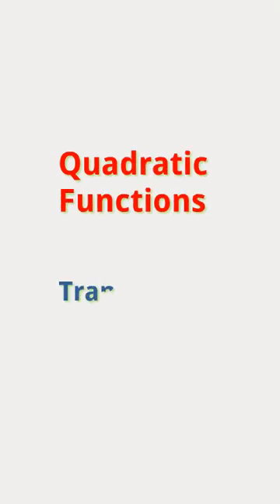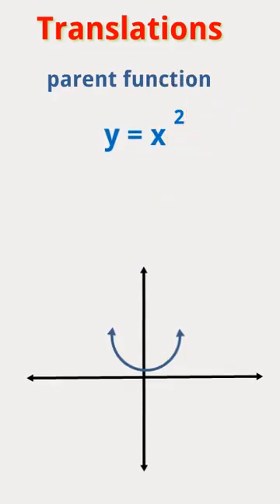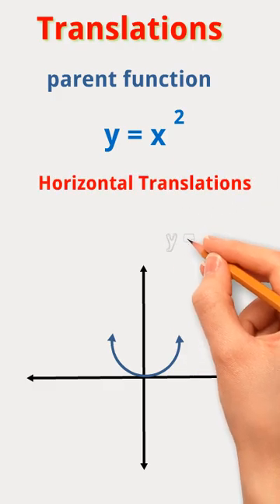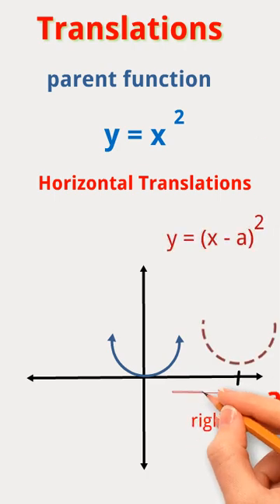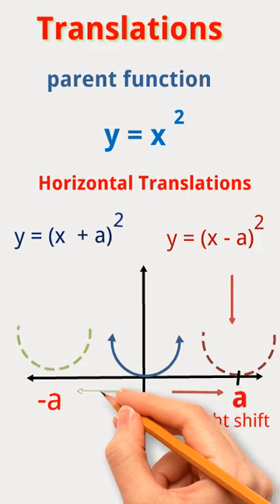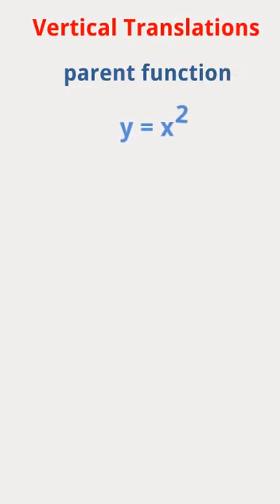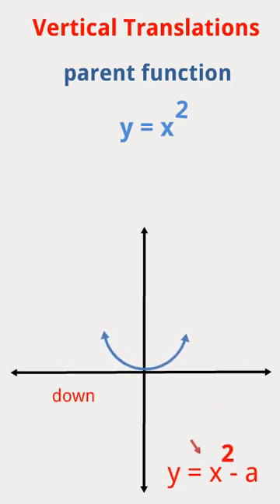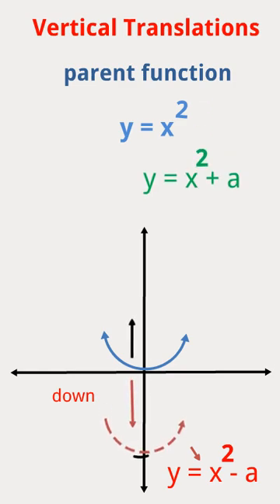Solve Quadratic Equations Fast: Easy Step-by-Step Translation Guide!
In this video, we'll show you how to solve quadratic equations effortlessly with our easy step-by-step translation guide. Perfect for students and anyone looking to master this essential math skill, we'll break down the process into simple, understandable steps. Watch now to boost your math confidence and solve quadratic equations like a pro in no time!